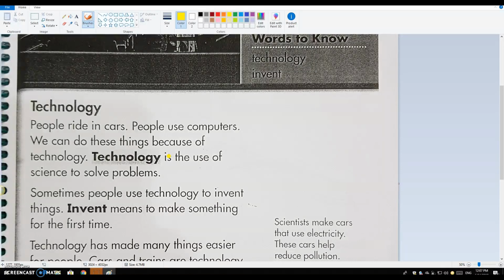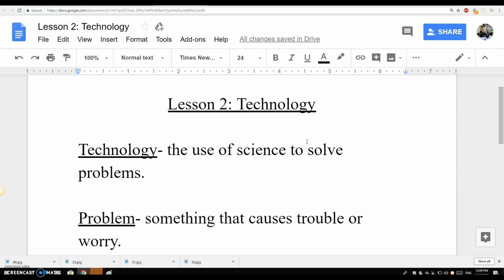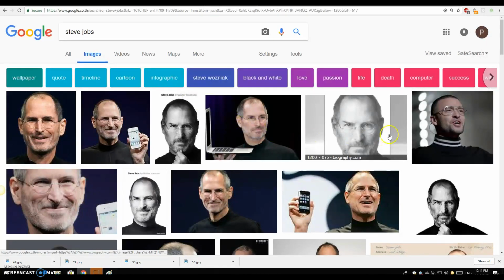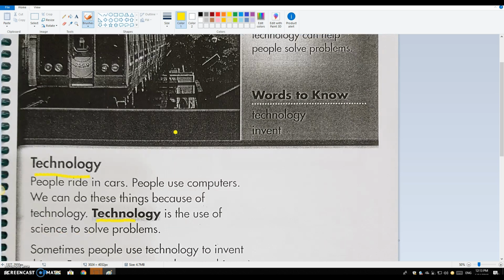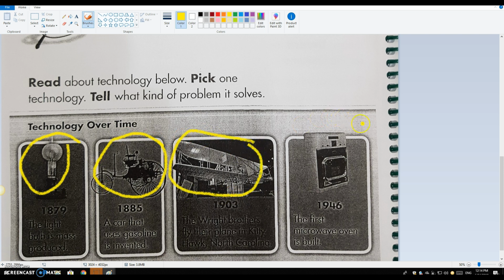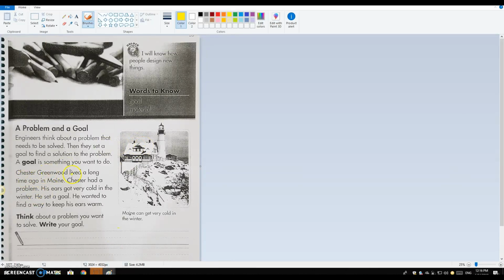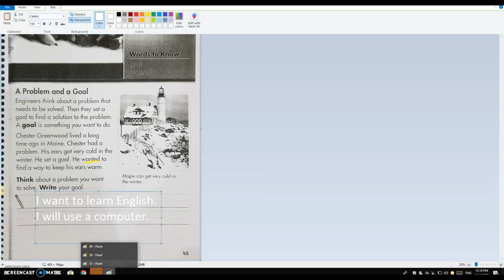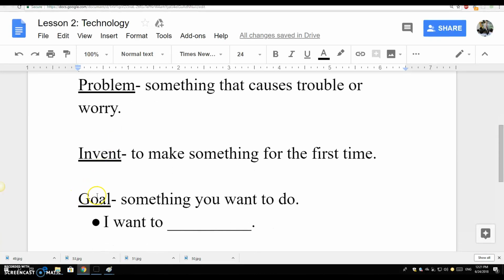Science Lesson 2: Technology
^^ Science definitions